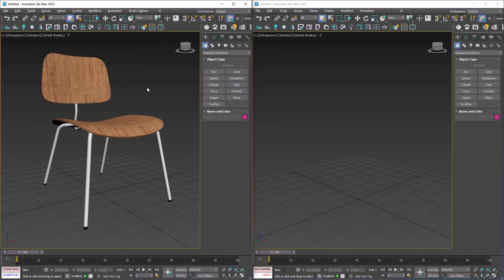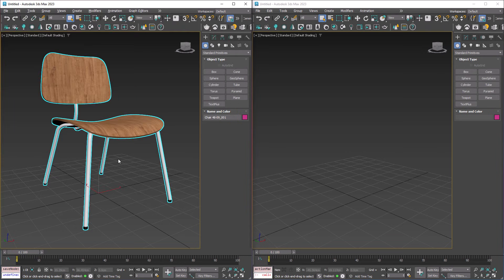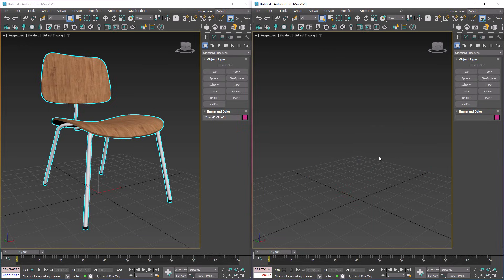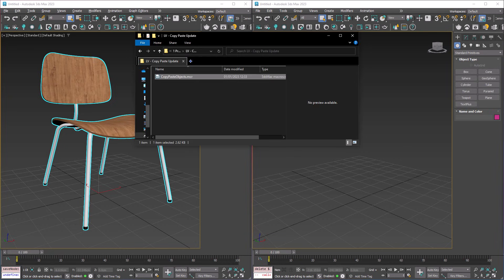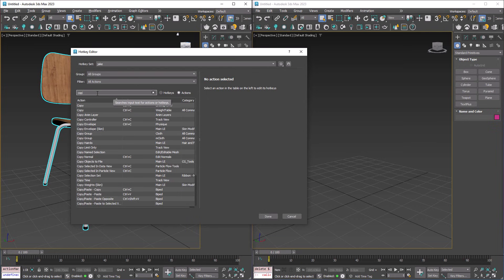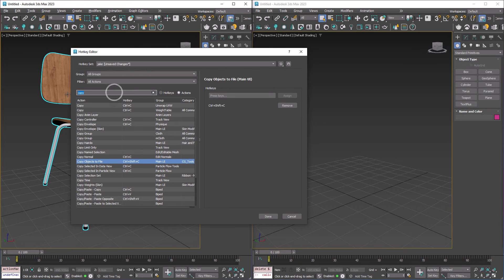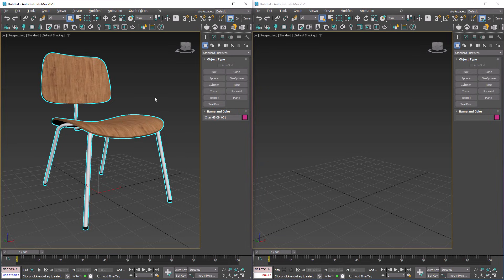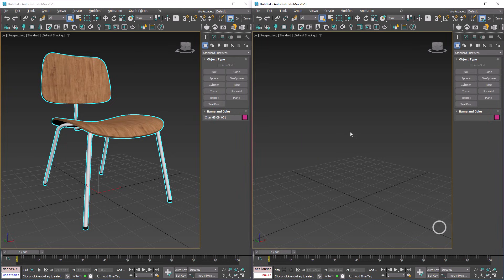Quickly Copy Objects Between 3D Studio Max Files (2025)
In this tutorial, we will show you an easy and quick way to copy and paste objects between 3D Studio Max files using the "Copy and Paste Objects" script. This script allows you to assign hotkeys for copying and pasting objects, making the process much faster than the traditional method. We will walk you through the steps of downloading and installing the script, as well as how to use the hotkeys to transfer objects between files. Whether you are a beginner or an experienced 3D Studio Max user, this tutorial will help you save time and streamline your workflow.